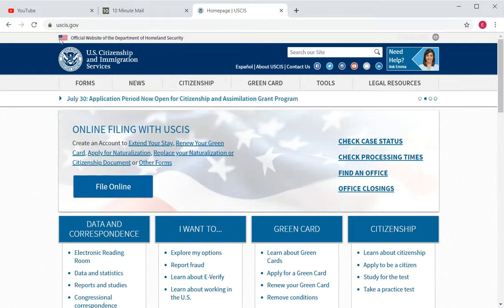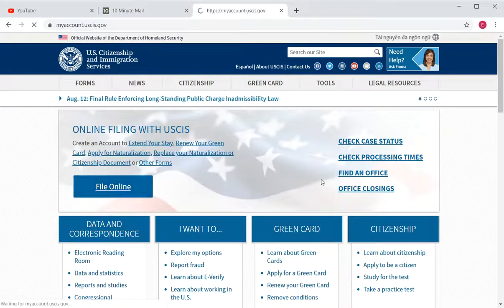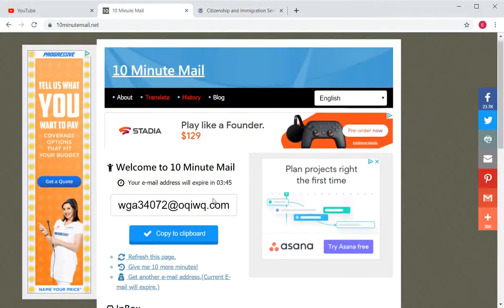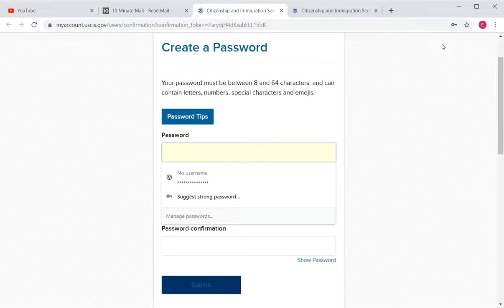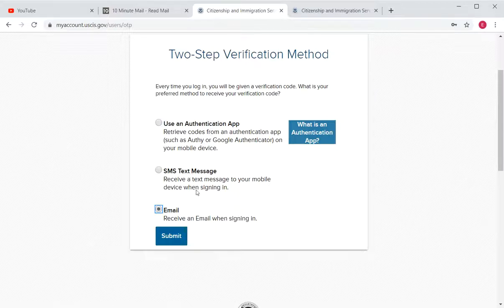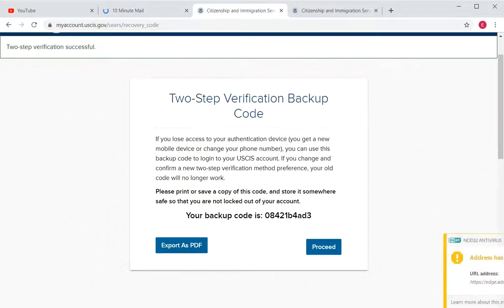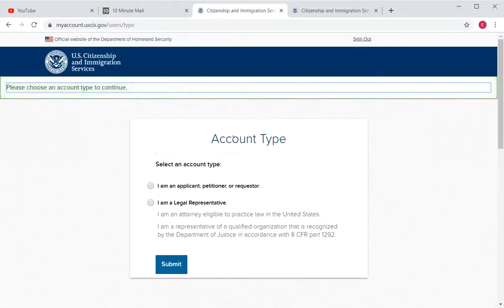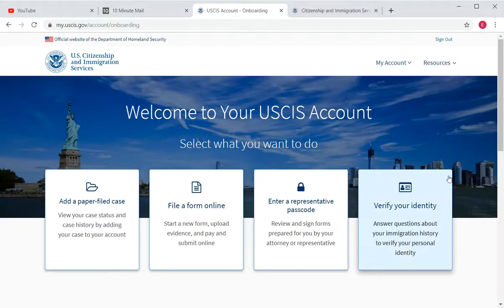How to create an USCIS online account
This is video tutorial on how to create an account in USCIS.gov
This tutorial will show you the steps on how to create an online account to submit an immigration form online. This account can also be used to check the status of forms that were already submitted.

We hope this video is of help to you.